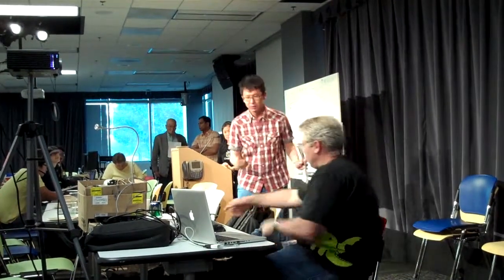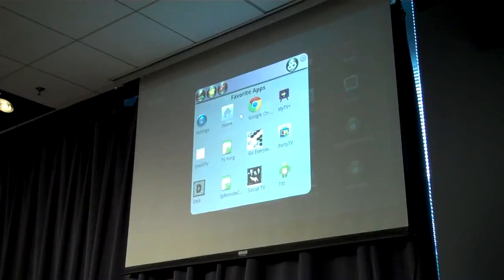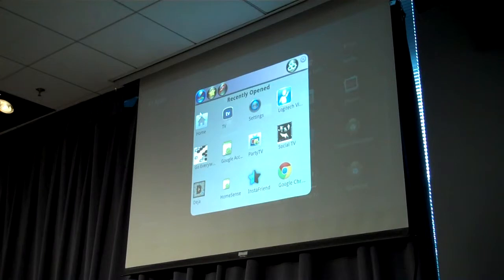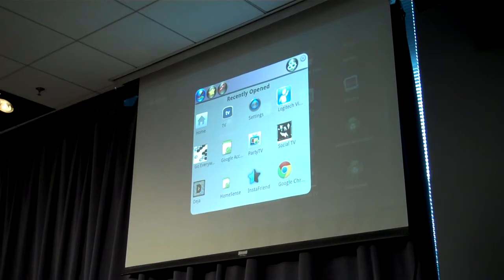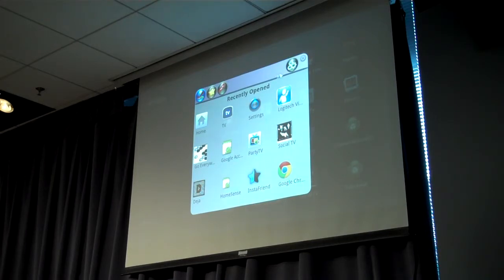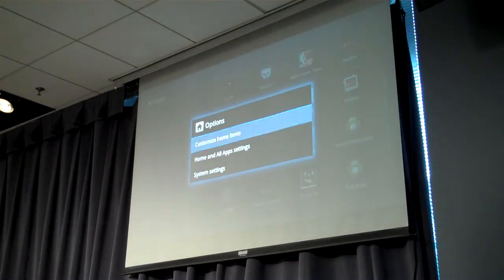Team 23 - Smart Launcher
"Help user to save time to find their the apps"

Google TV Hackathon, April 20-22, Mountain View, CA.